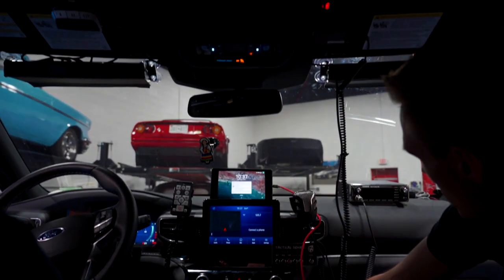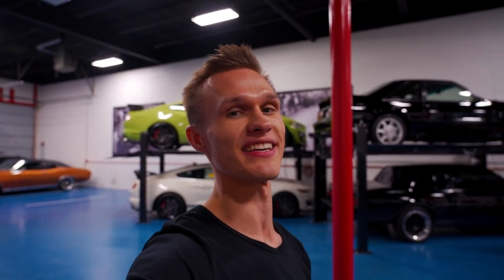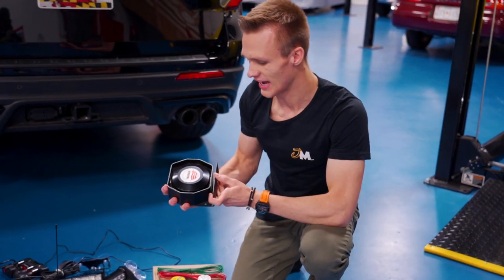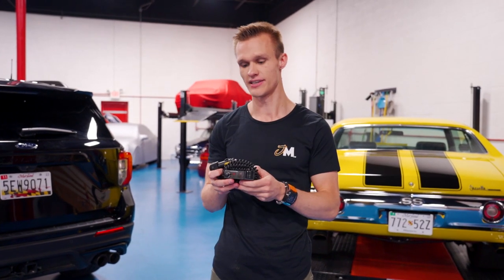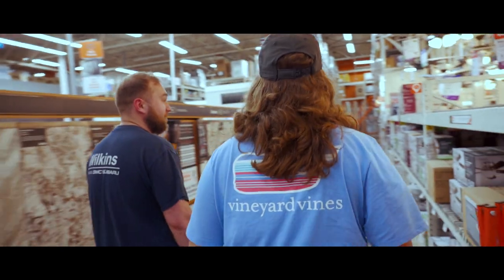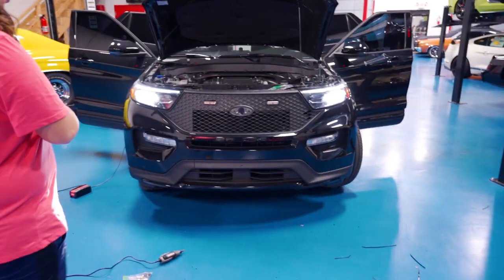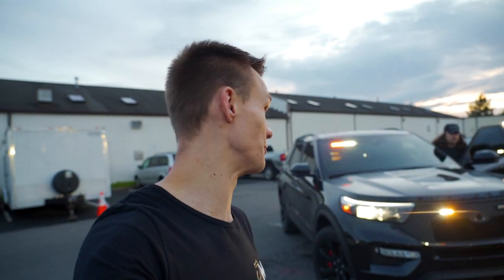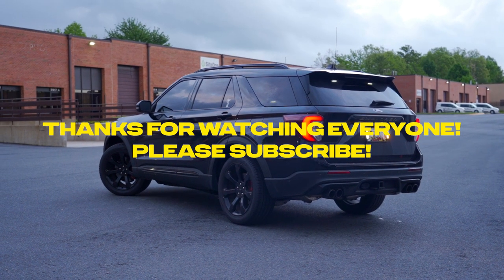MEET: THE ULTIMATE SUPERCAR SUPPORT CAR FOR GOLDRUSH RALLY! *FORD EXPLORER POLICE CAR*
Today, we turn Blake's 2021 Ford Explorer ST into a safety car for Gold Rush Rally 2022! In this video, we begin the transformation with lights, a PA system, a police scanner, and more! This will be the ULTIMATE supercar support car!

$20,000 TO BUILD MY C4 CORVETTE INTO A NEED FOR SPEED ICON! *NITROUS, HUGE WING, & MORE*

JIMBO RUNS FROM THE COPS IN HIS V12 MERCEDES! *COP FINDS THE CAR, BUT NOT JIMBO*